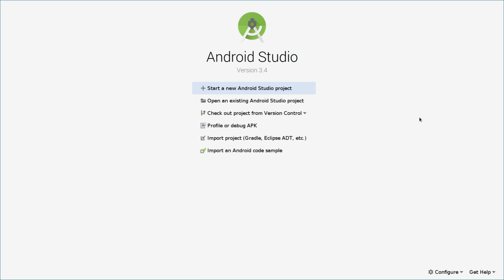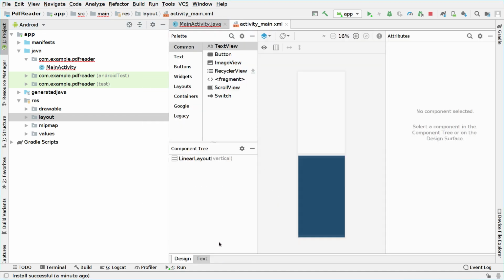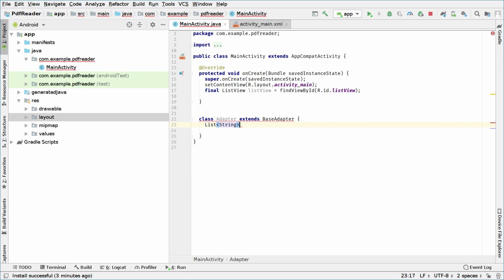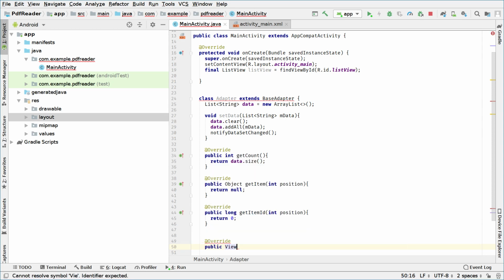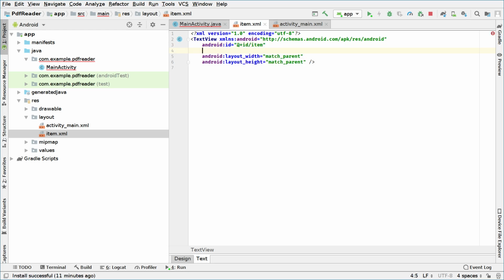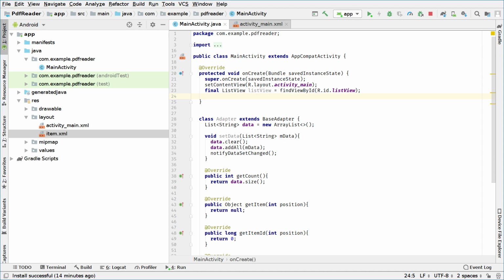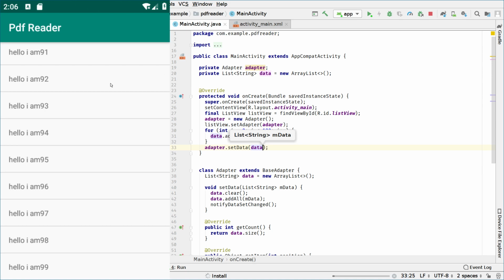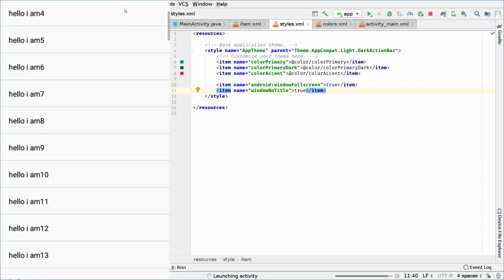1 Android Studio PDF Reader course set up UI and ListView